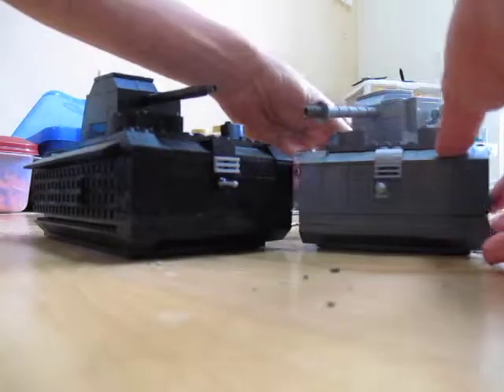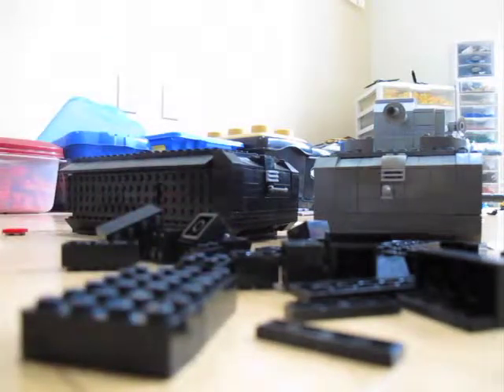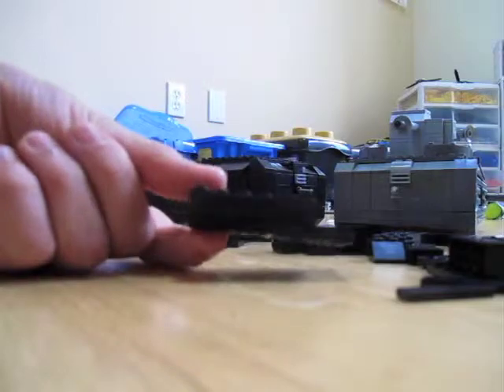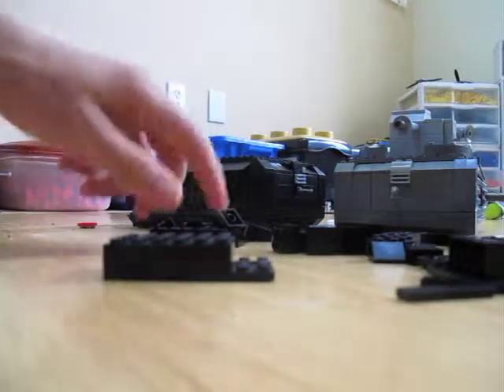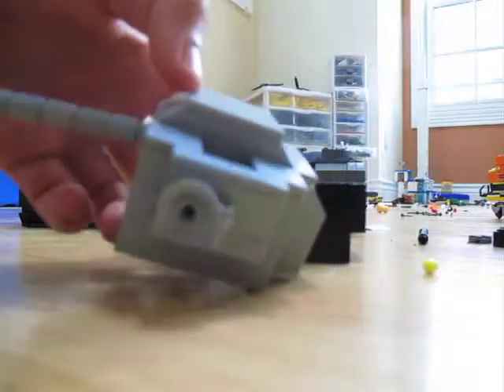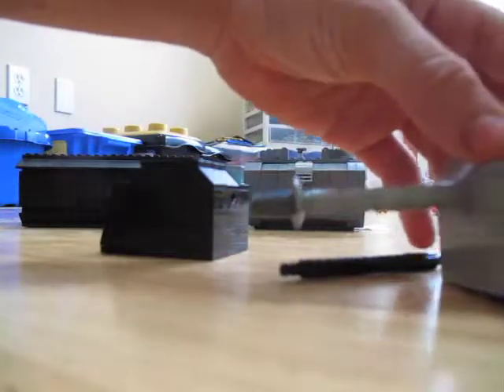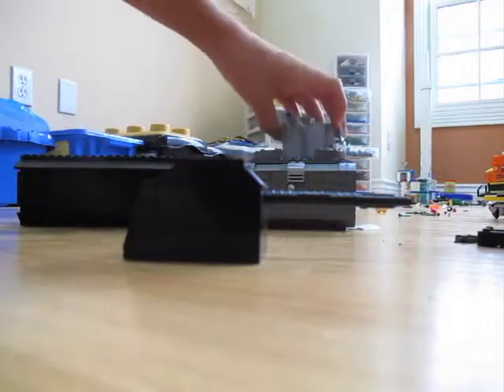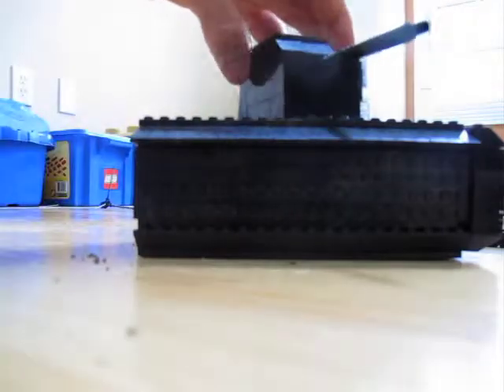tank part 3/3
sorry that i have token 3 months to upload this there has been alot of stuff going on in school lately so i really didn't have the time to film. but now i do. This video will show you how to complete the punduckable tank and add on some details.